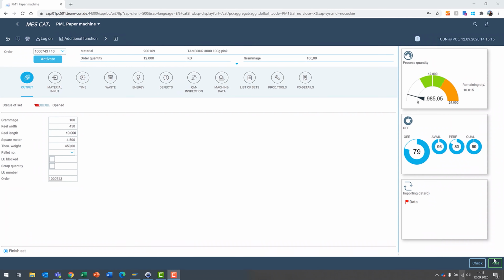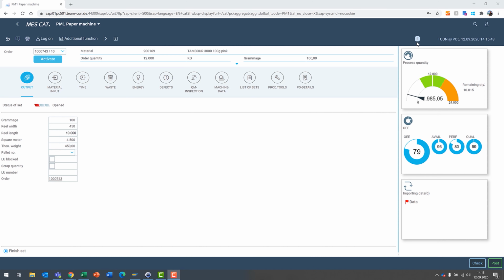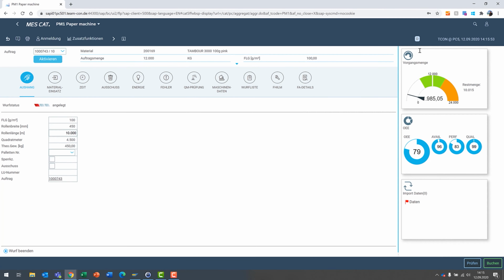MES CAT – Multilingual Support for Global Companies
Quickly adapting to various local cultures is more important than ever to global organizations. In this video we will show you how you can quickly change between languages within our workcenter.

If you like what you see and would like to find out more, please get in touch with us! We would be happy to go into detail on how we help and enable customers just like you!

▬ Social Media ▬▬▬▬▬▬▬▬▬▬▬▬▬▬▬